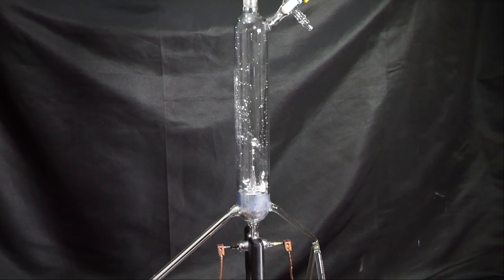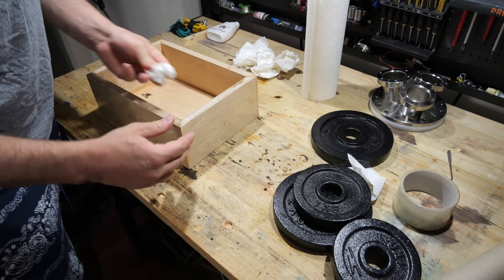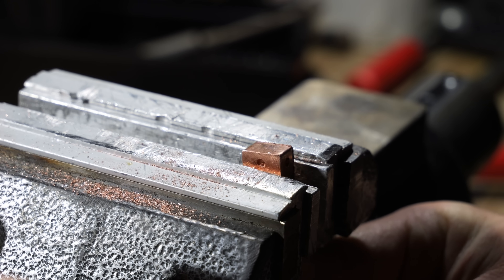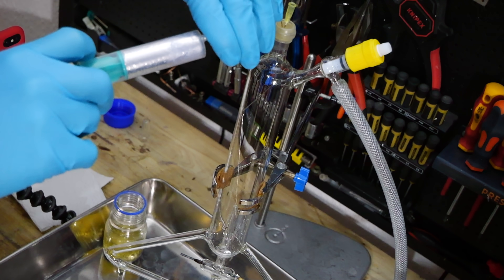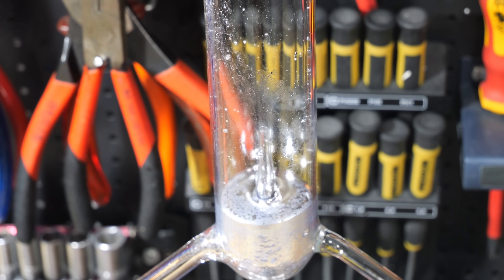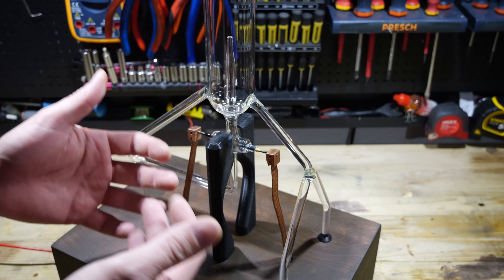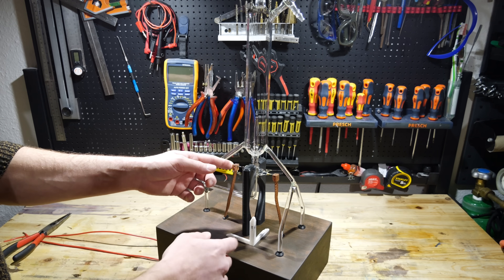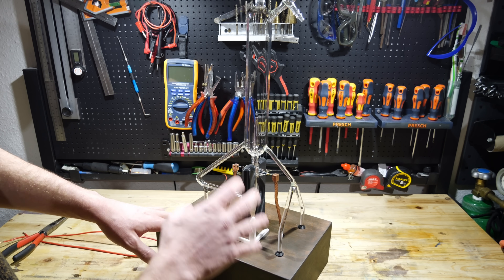This Fountain Runs on an Explosive Metal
In today's video, I'll show you the second version of my NaK fountain. This fountain utilizes an alloy of sodium and potassium instead of water. Sodium and potassium are alkali metals. When they come into contact, they form a eutectic mixture and become liquid. This alloy is highly reactive, which is why the entire fountain is filled with the inert gas argon. The pump is fascinating. It has no moving parts. It's a magnetohydrodynamic pump that operates based on the Lorentz force.
This is my second iteration of the fountain; you can find the video showcasing the first version